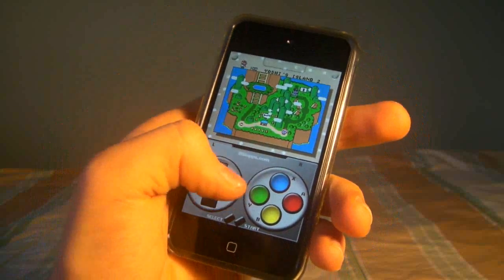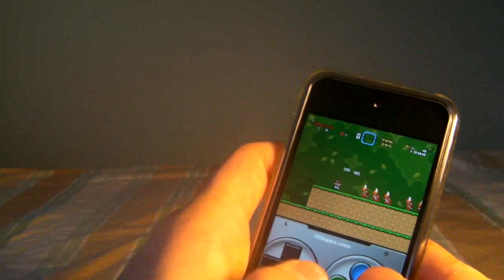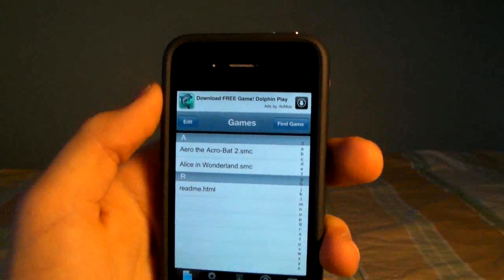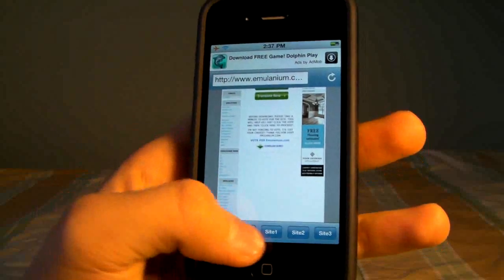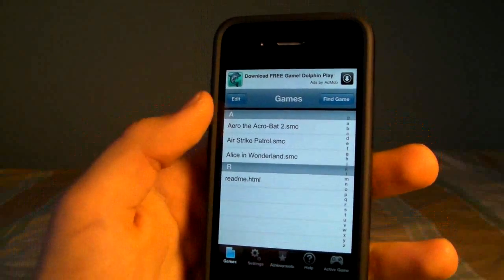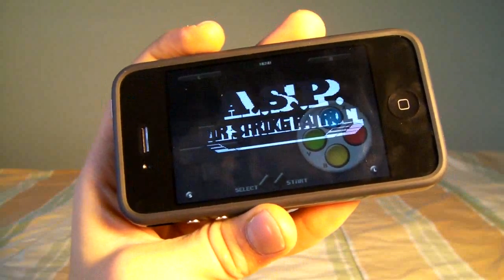How To Get A Super Nintendo Emulator On iPhone & iPod Touch - SNES AD Plus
Snes AD Plus In Cydia